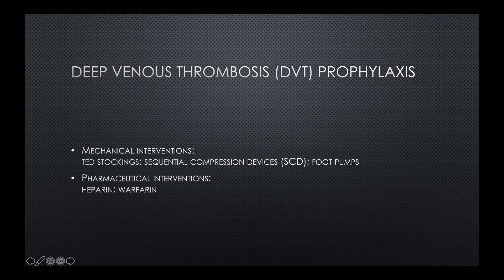DVT Prophylaxis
Mechanical and pharmacologic interventions for DVT prohylaxis.